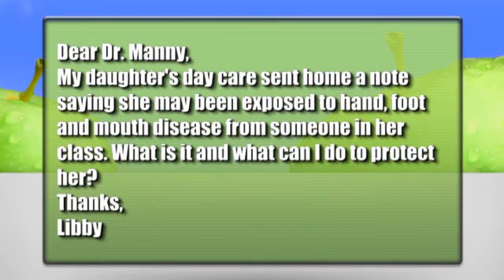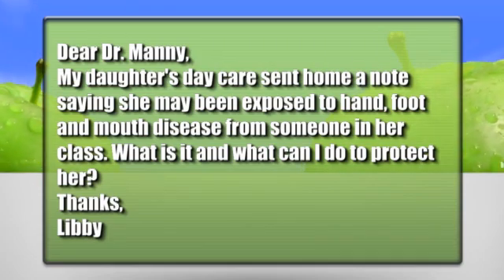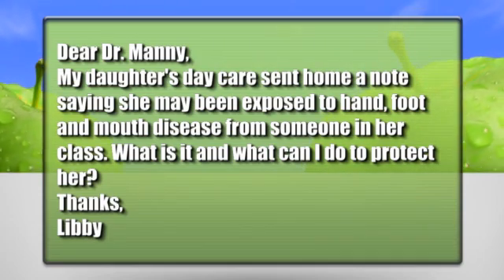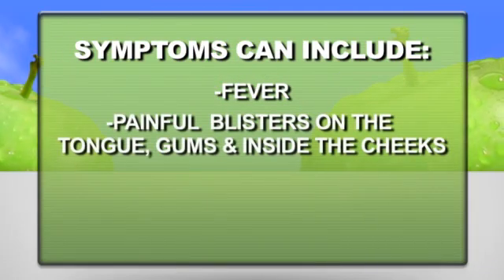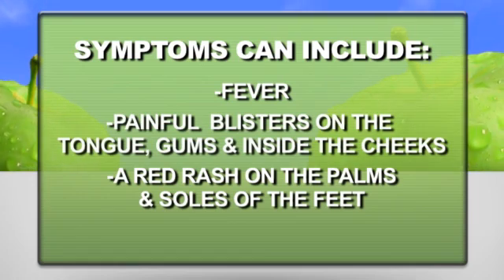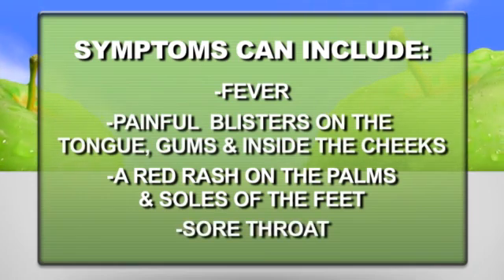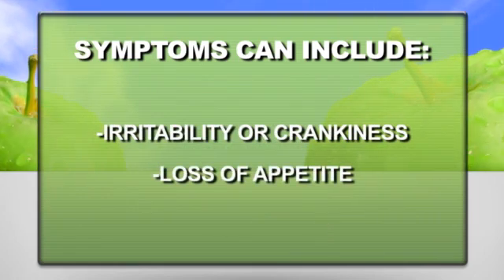What is hand, foot and mouth disease?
Q&amp;A with Dr. Manny: What is hand, foot and mouth disease and how can I protect my kid from it?